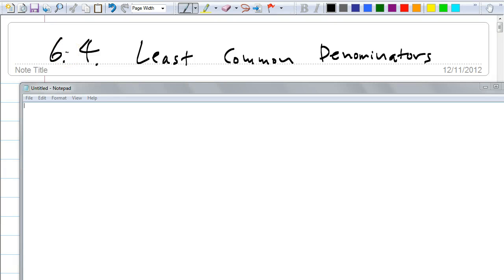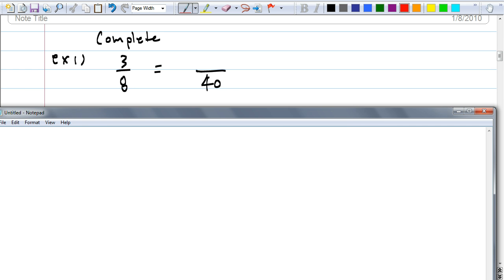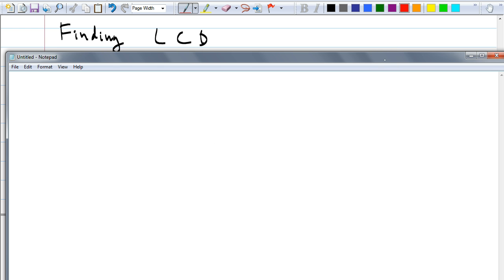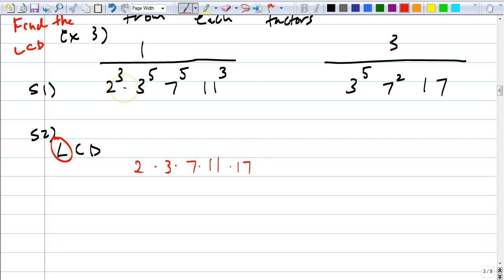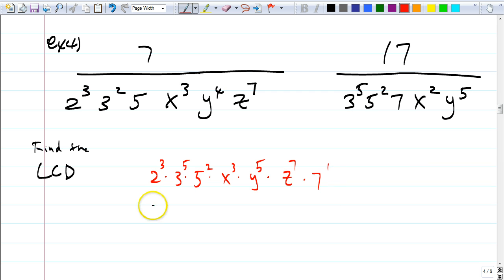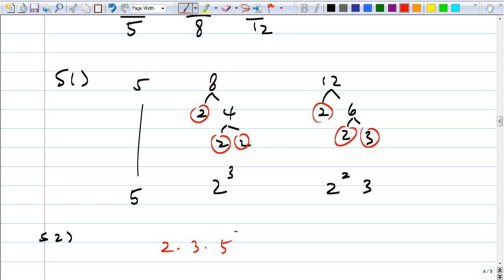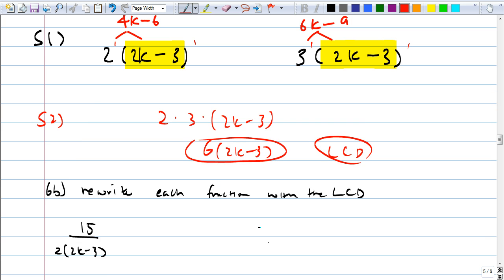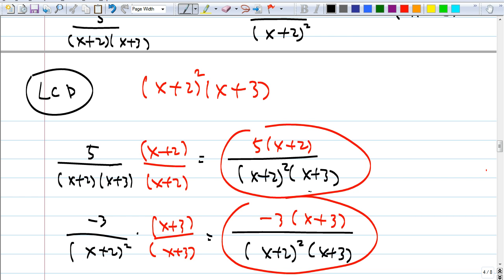Algebra 6.4 Least Common Denominator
Algebra 6.4 Least Common DenominatorLCD